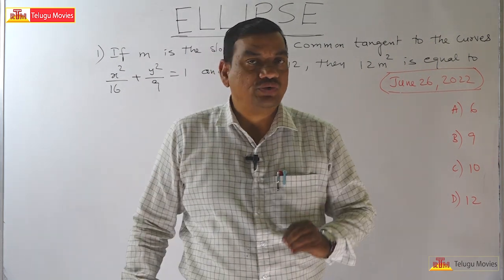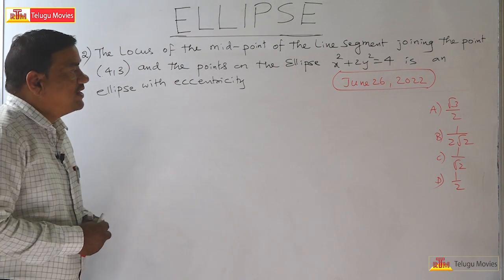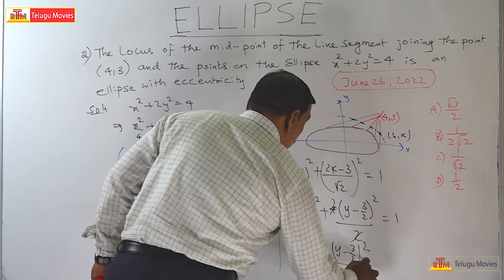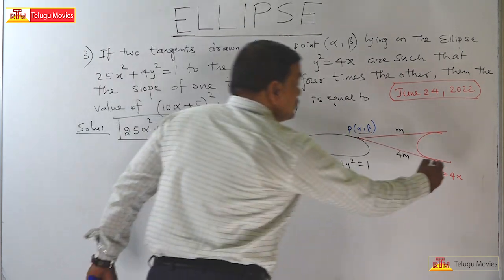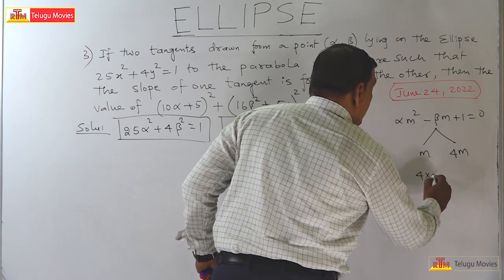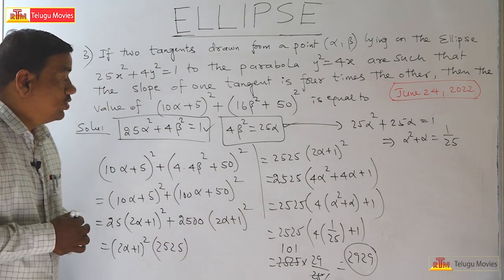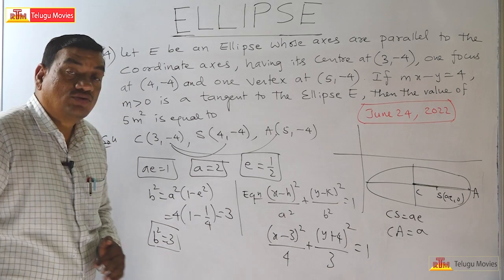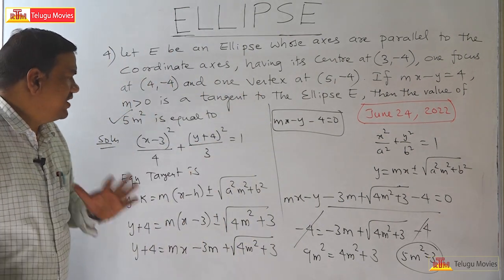important Problems in Ellipse - Part 3 | SK Jani Basha | JEE MAINS 2023 | Mathematics